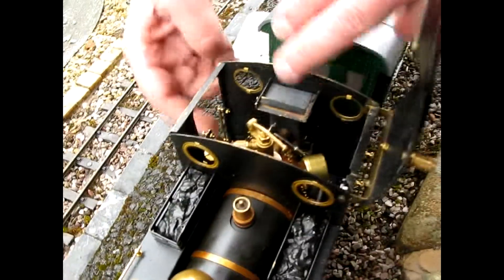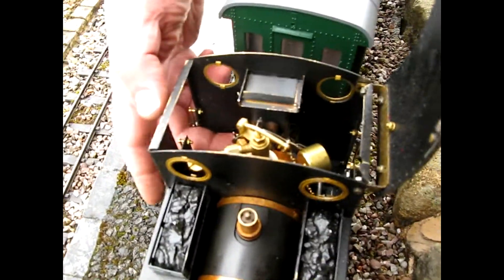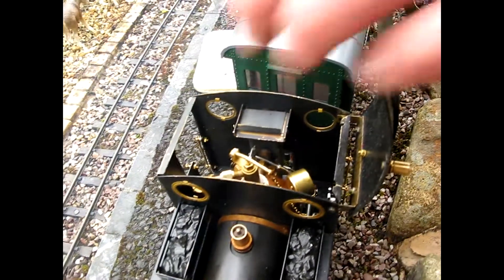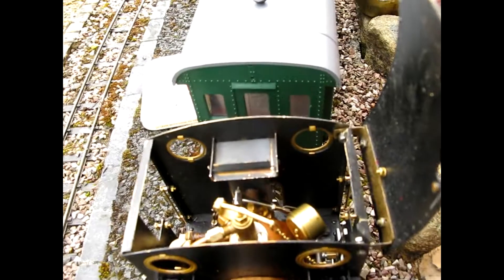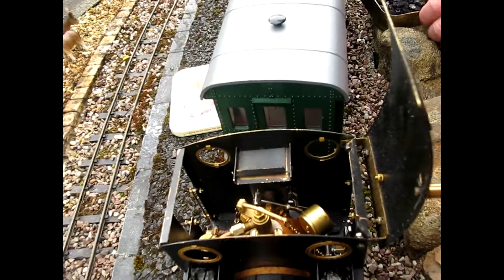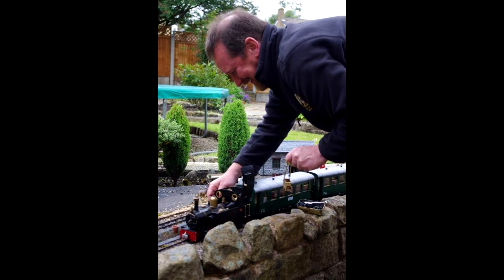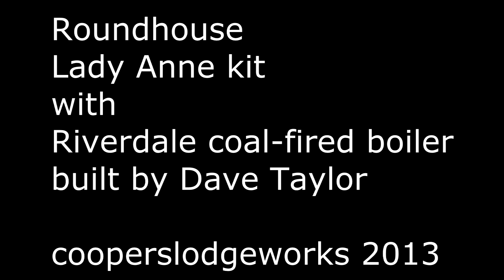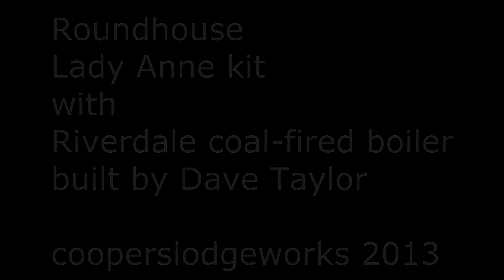Coal-firing at Almondbury 16mm live steam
Dave Taylor demonstrates methods of coaling a 16mm loco using his own ingenious devices
Almondbury Light Railway June 2013